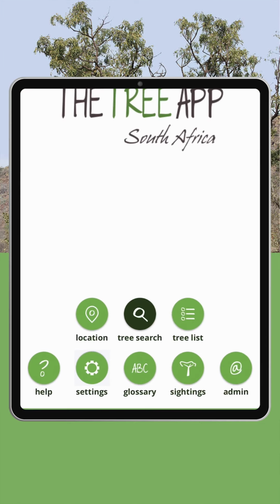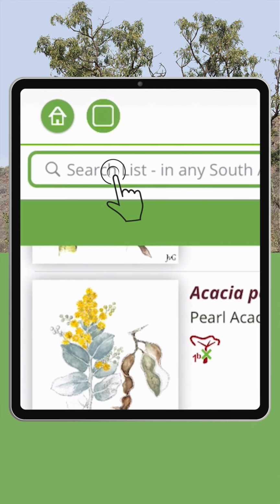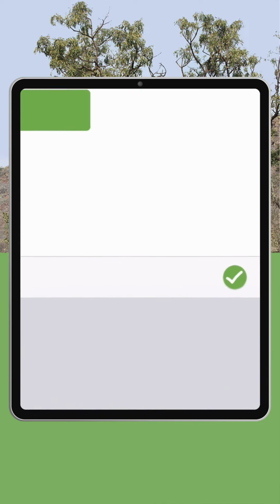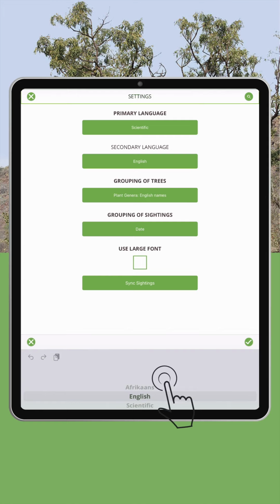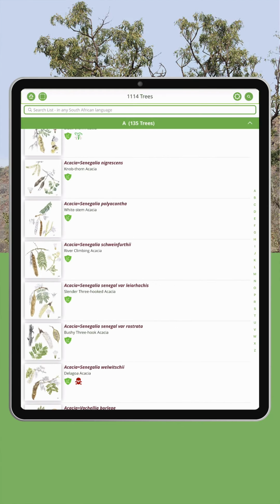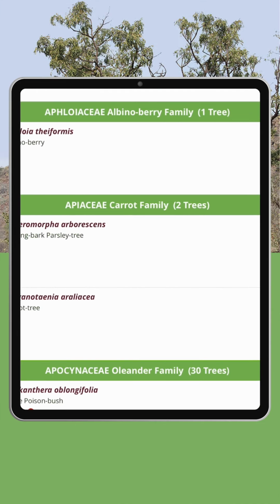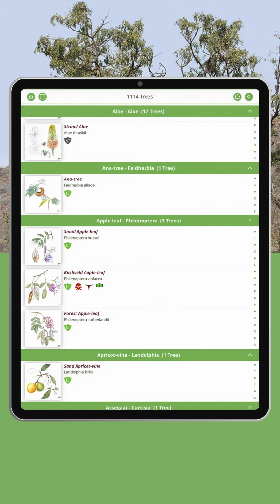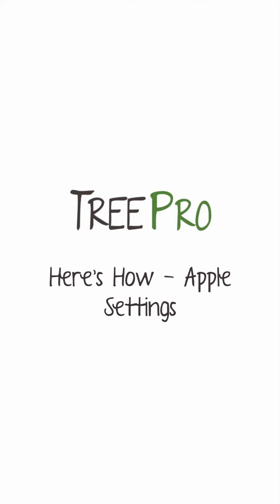TreeProApp - Here's How - Apple Settings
In our Here's How Series we describe simple processes in TreeProApp that explains and allows you to navigate the application more easily, and this is video is an introduction to Apple (iOS) settings for the application.